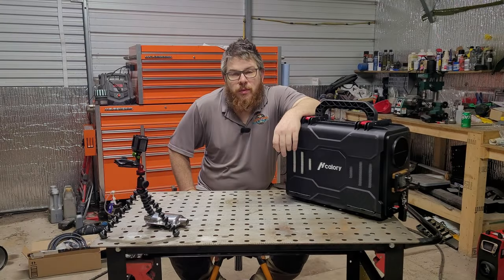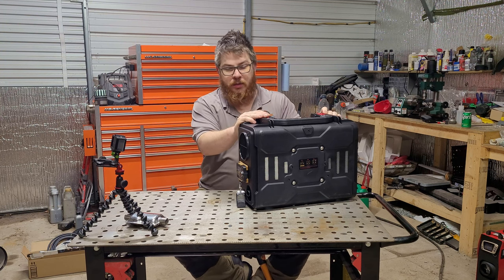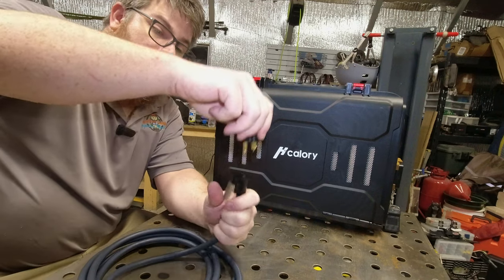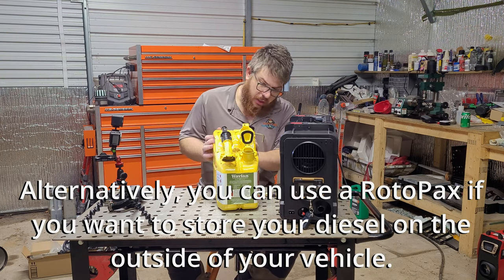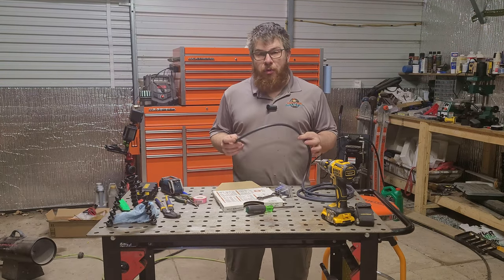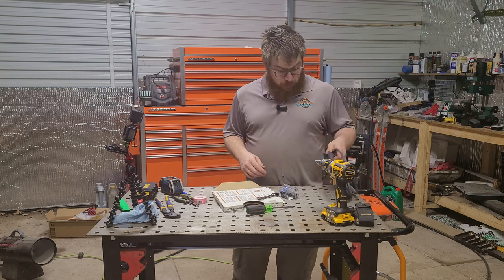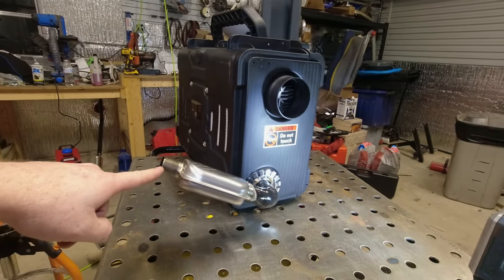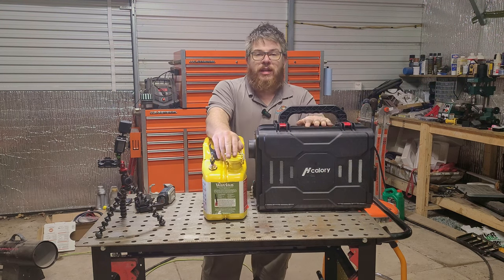THE BEST DIESEL HEATER SETUP FOR OVERLANDING - Hcalory Bluetooth Toolbox Heater & Major Improvements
Introduction to a great new diesel heater by Hcalory and some great modifications you can make to it.

I updated the fuel hose fitting. The original one hard to connect. It got easier, and then hard again. If you bought the original fitting and are having a hard time with it, try the updated link.

Links:

Diesel heater

Wavian fuel can

Marine fuel fitting

Air filter

Fuel filter

1/4" fuel hose

Fuel hose fittings

Bulkhead fitting

Hard fuel line

1/8" barb to 1/4" NPT

1/4" compression to 1/4" NPT

3" hose clamps

Exhaust elbow

Exhaust insulation 1 inch

Power cord

Fuel pump

3" heater hose

3" vent tee